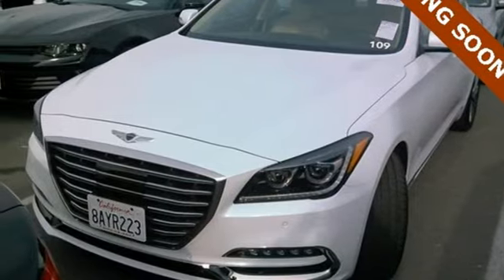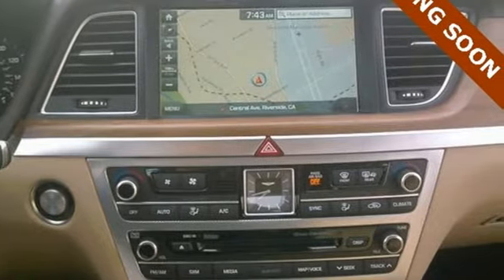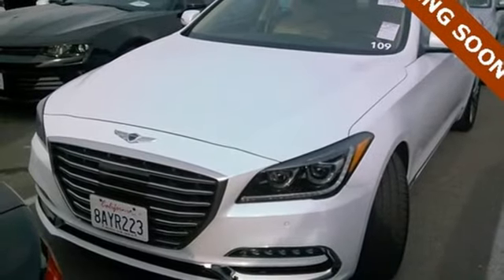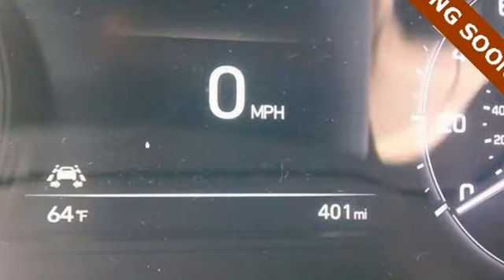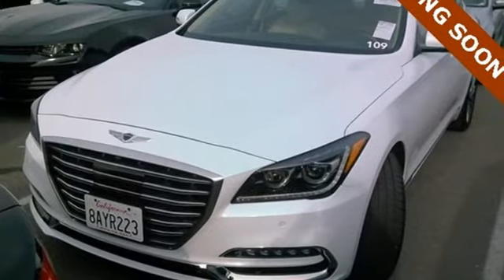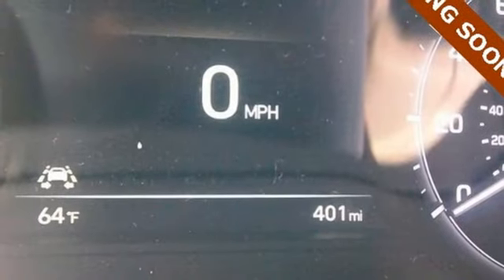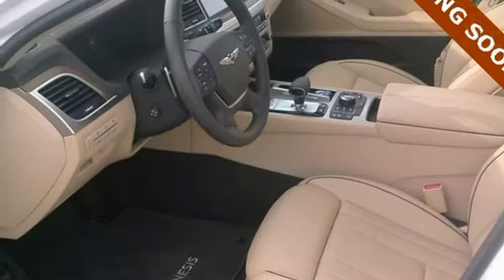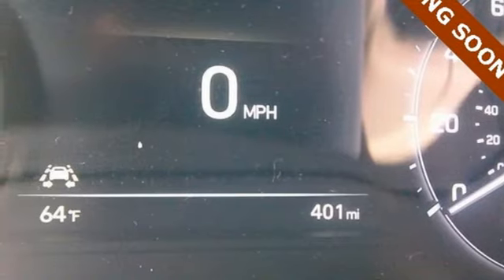Used 2018 Genesis G80 Atlanta Duluth, GA STK262126 - SOLD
Year: 2018
Make: Genesis
Model: G80
Trim: 3.8
Engine: 3.8L V6 DGI DOHC Dual CVVT
Transmission: 8-Speed Automatic with SHIFTRONIC
Color: White
Interior: Beige
Mileage: 401
Stock #: STK262126
VIN: KMHGN4JE4JU262126
* PGA TOUR PROMO VEHICLEbr* SPECIAL LEASING & FINANCING PROGRAM AVAILABLEbrbr* 3 YRS COMPLIMENTARY SCHEDULED MAINTENANCEbr* 3 YRS CONCIERGE SERVICESbr* 10 YRS / 100,000 MILES FACTORY POWERTRAIN WARRANTYbr* CLEAN CARFAX 1-OWNERbr* G80 3.8 RWD ULTIMATE PACKAGEbr* FULL LED HEADLIGHTS W/ DYNAMIC BENDING LIGHTbr* LED FOG LIGHTSbr* MULTI-VIEW CAMERAbr* WIRELESS CHARGING PADbr* FULL COLOR HEAD UP DISPLAYbr* 9.2-IN DIS NAVIGATION SYSTEMbr* POWER TRUNK LIDbr* LEXICON 17-SPEAKER LOGIC 7 SOUND SYSTEMbr* DUAL MODE CLIMATE CONTROL WITH CO2 SENSORbr* SMART CRUISE CONTROLbr* AUTO EMERGENCY BRAKING SYSTEMbr* LAND DEPARTURE WARNING & LANE KEEP ASSISTbr* PARKING SENSORSbr* ELECTRONIC PARKING BRAKEbr* AUTO VEHICLE HOLDbr* PANORAMIC SUNROOFbr* HEATED & VENTILATED SEATSbr* BLIND SPOT SENSORS WITH REAR CROSS-TRAFFIC ALERTbr* 9 AIRBAGS INCLUDING DRIVER KNEE AIRBAGbrbrGive us a call to confirm availability and schedule a hassle free test drive! We are located at: 5785 Peachtree Industrial Blvd, Atlanta, GA, 30341.br

Address:
5785 Peachtree Ind Blvd